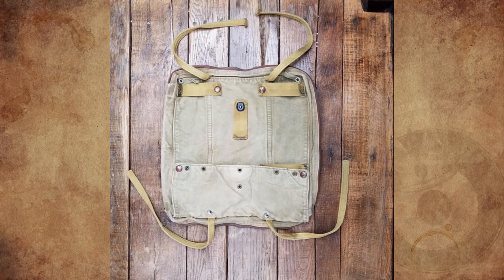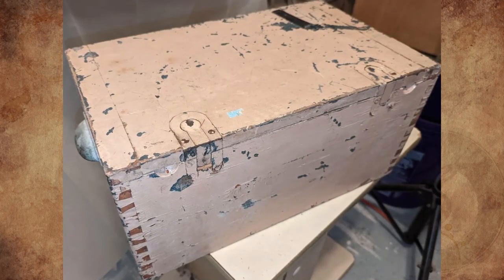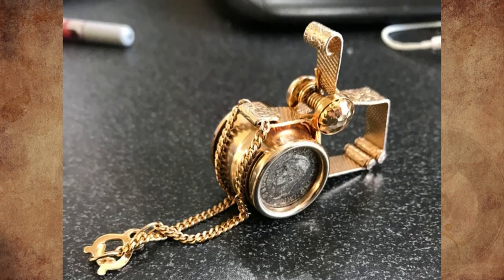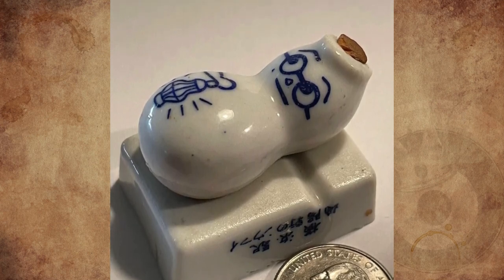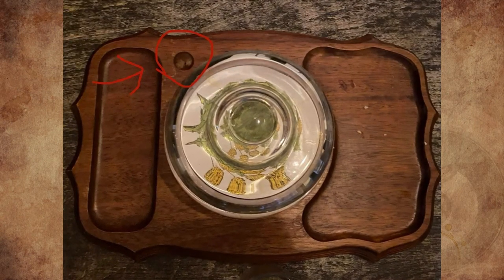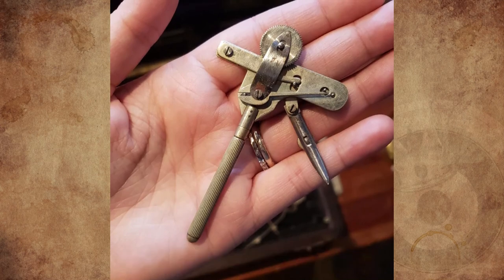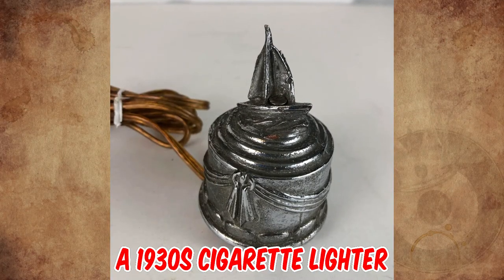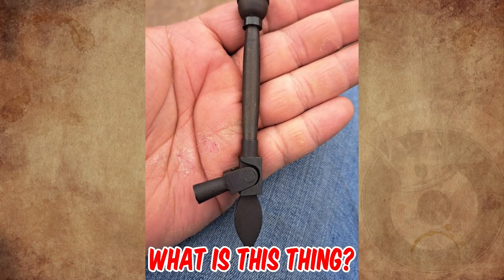What Is This MYSTERIOUS Small Vintage Metal Decorative Item And Brass Piece With A Wheel On Top?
What Is This Mysterious Small Vintage Metal Decorative Item And This Brass Piece With A Wheel On Top?